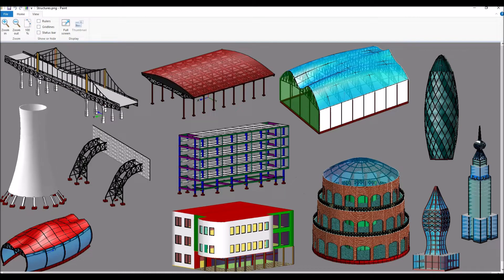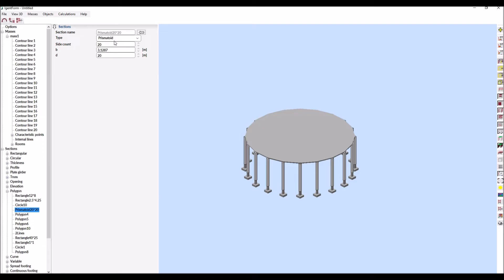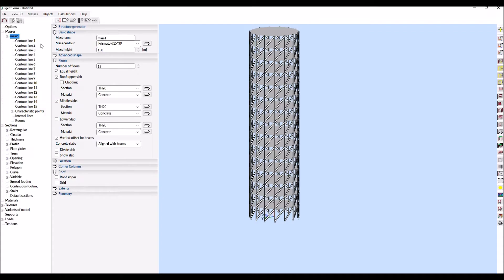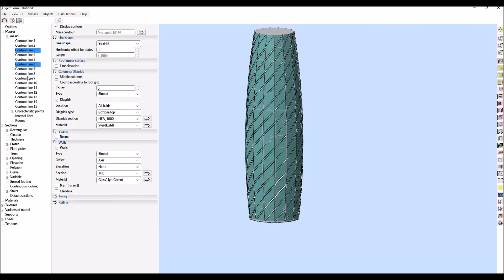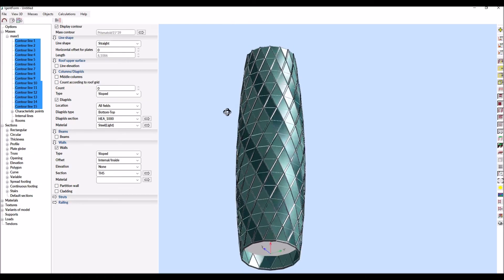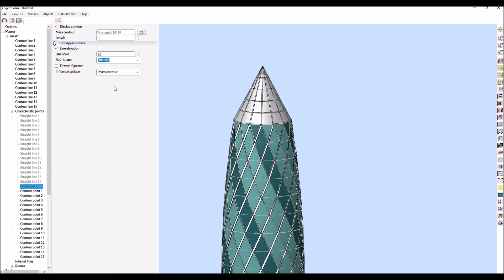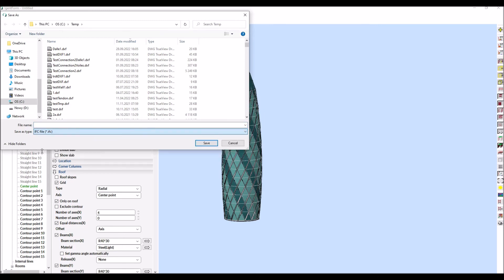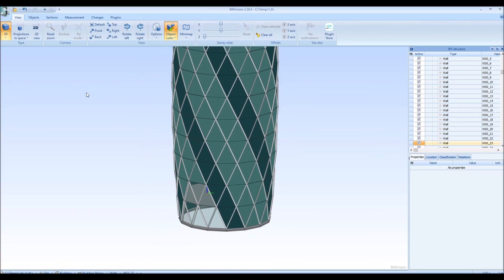IgentForm - Conceptual Design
IgentForm is a unique parametric solid modeler. Some of its amazing possibilities will be demonstrated in this film showing the real-time modeling of the design concept of the London Gherkin building